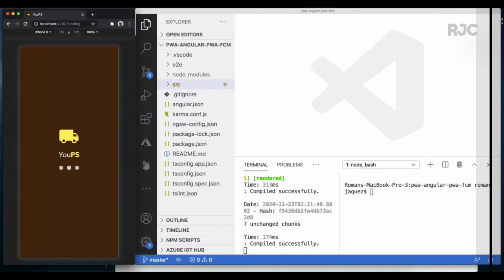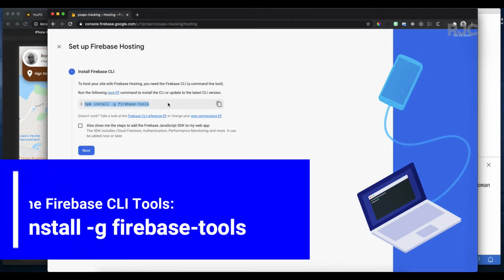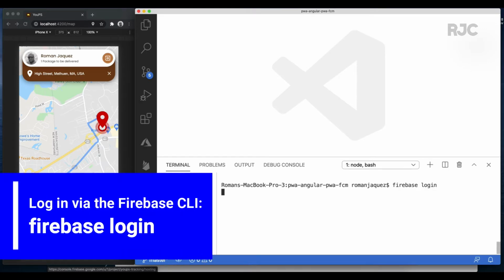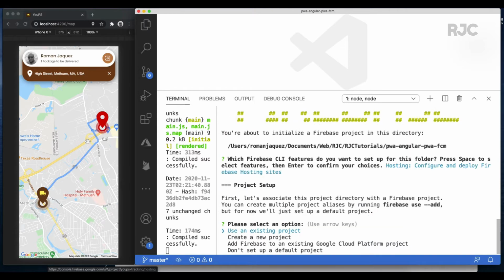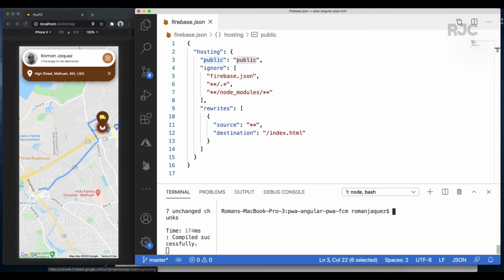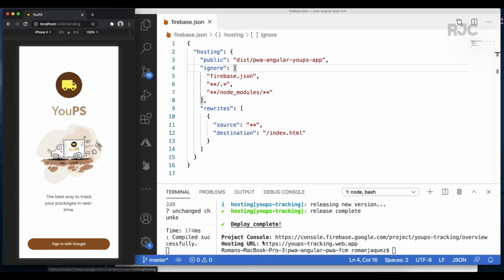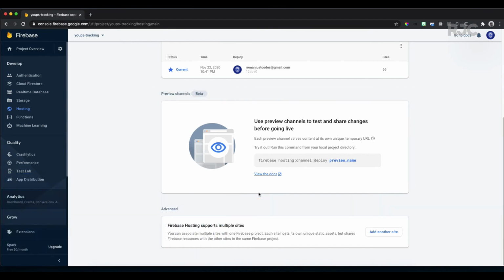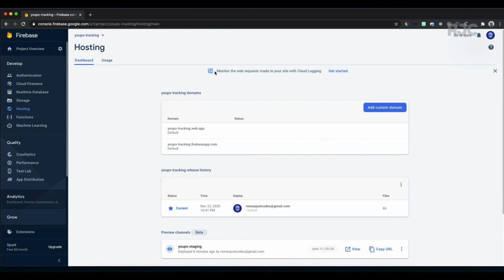Securely host your web apps and PWAs using Firebase Hosting - Angular PWAs and Google Maps - Ep.7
In this episode of the Angular PWAs and Google Maps series, I'll be showing you how to leverage Firebase Hosting in order to host your PWAs and static websites in a secure manner and for FREE! With Firebase Hosting, you can host your content for free on the Google Cloud.
No matter where a user is, content is delivered fast, as it is cached on SSDs at CDN edge servers around the world.